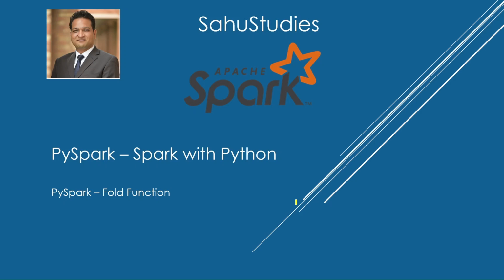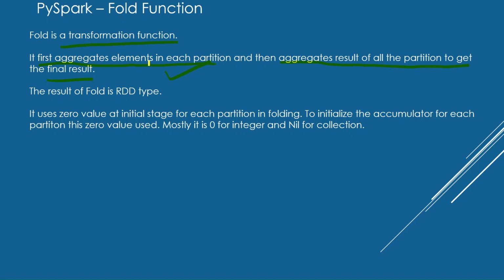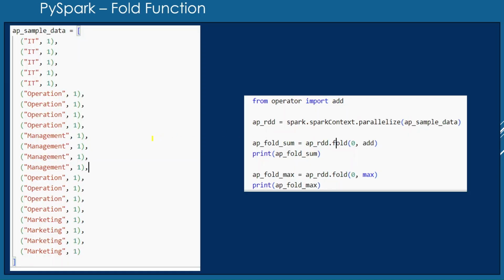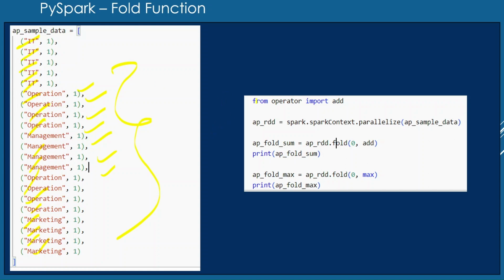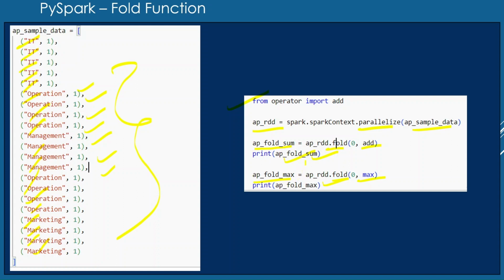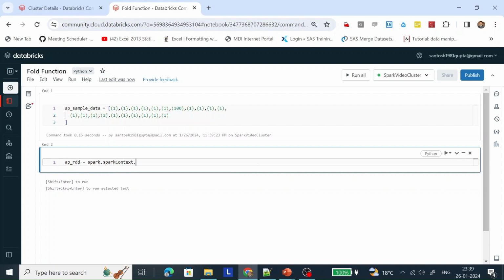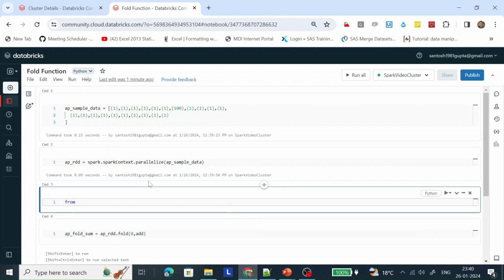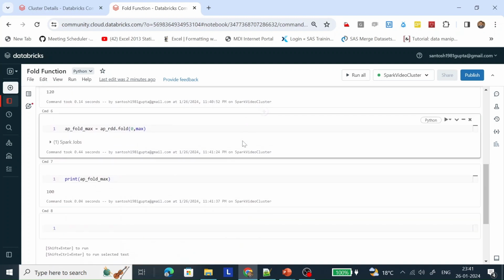PySpark Tutorial 71 | Fold Function In PySpark | Spark Tutorial | Data Engineering | Data Analytics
In this video, I have discussed about Fold Function in  PySpark.

queries solved:

What is fold function in PySpark ?
How to use fold function in PySpark ?